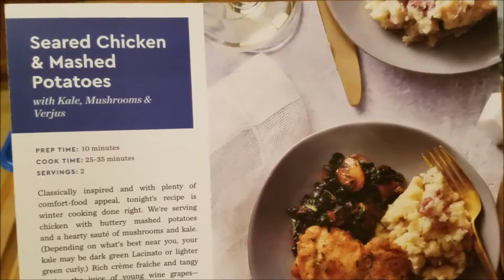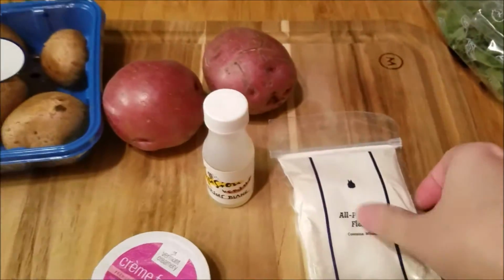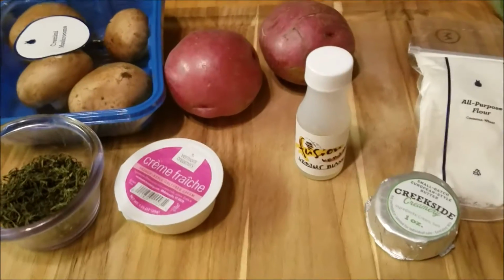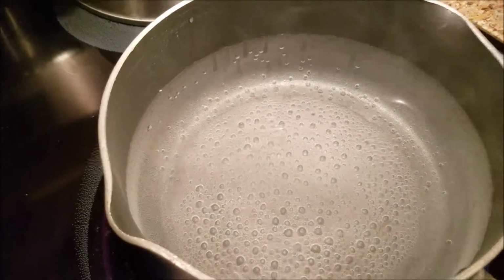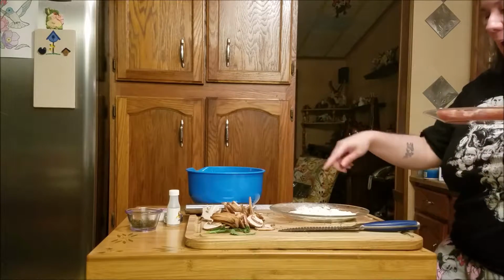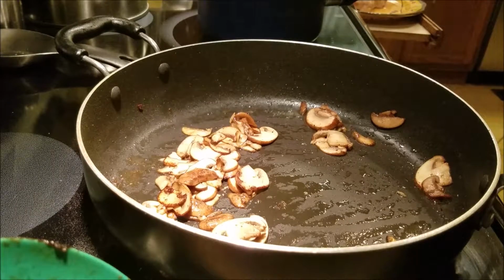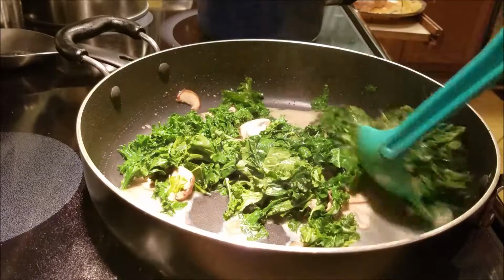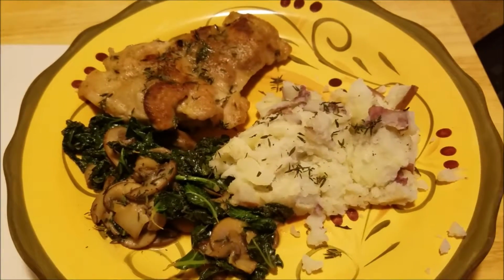BLUE APRON - SEARED CHICKEN WITH VERJUS & POTATOES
Hey guys, Jules here. Another Blue Apron recipe from the week of 1/16 - Seared chicken with mashed potatoes, kale, mushrooms and verjus.

Working on getting a discount for Blue Apron.